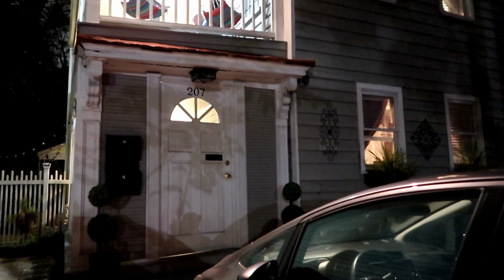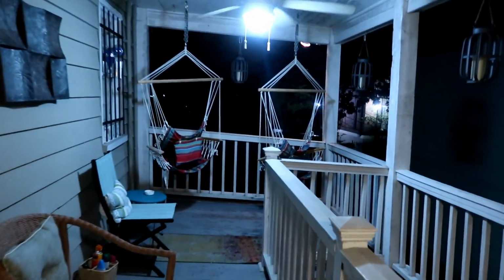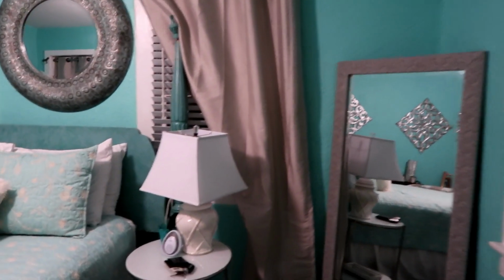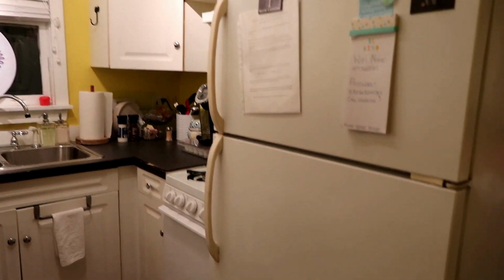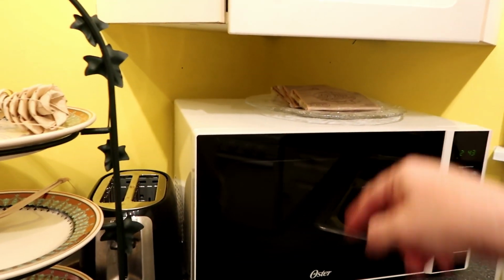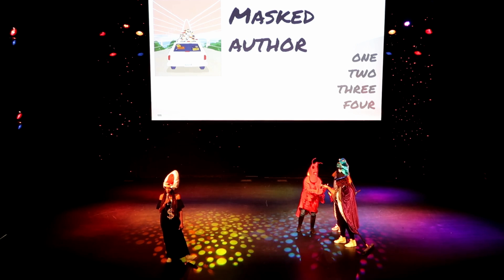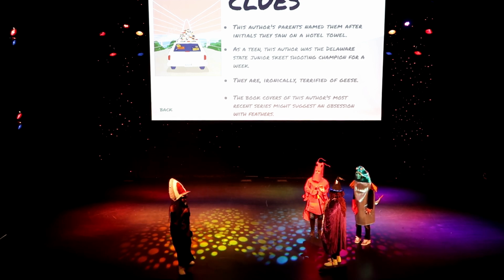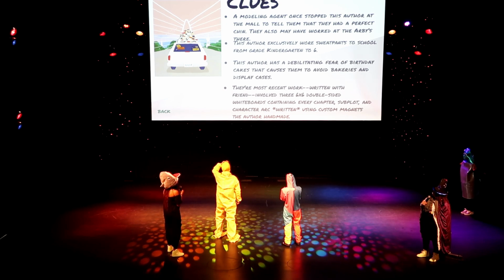Yallfest 2019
Hey guys!  This is my vlog for YALLFEST 2019!  I managed to squeeze everything into just 1 video this year instead of 3, however, it's a long one!  I got a lot of great books signed, met a lot of amazing authors and met lots of you guys!  I hope you enjoy the video!  Love you bunches!

If you want to send me something:

Packages can be sent to:
Completely Melanie
302 Northgate Mall
Unit 15

Letters can be sent to:
Completely Melanie